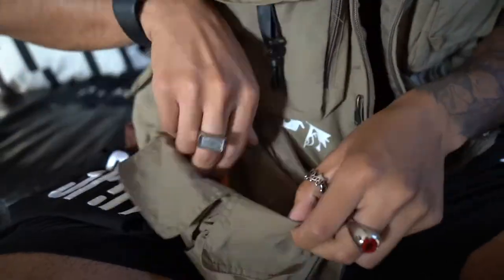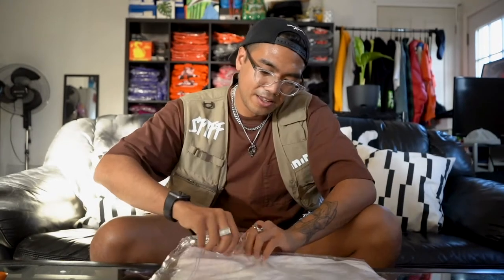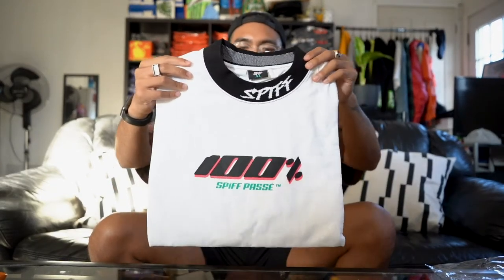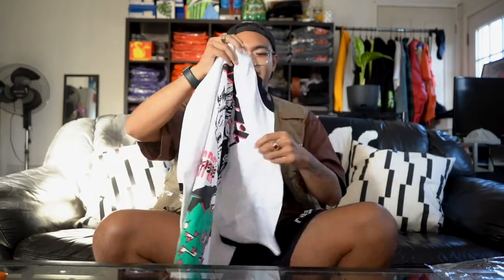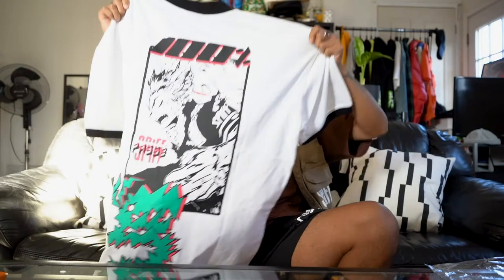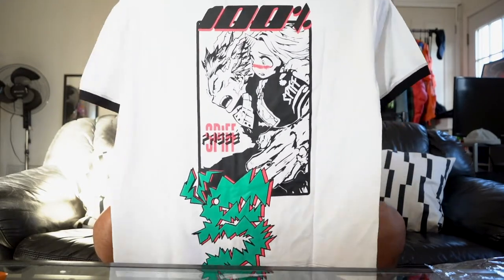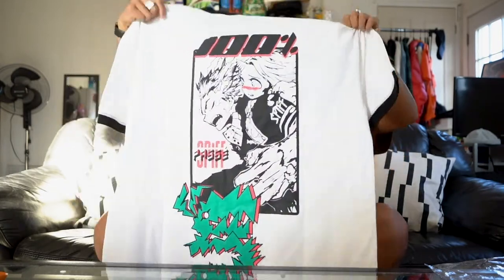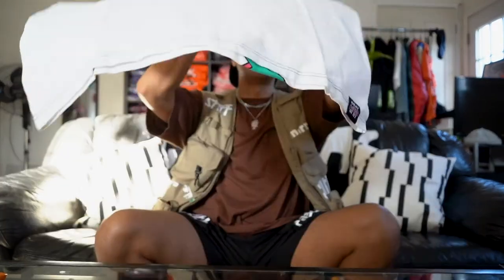DEKU 100% SNEAK PEAK | Behind the SPiFF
A way too early look at the sample 100% Deku tee we're dropping in the next collection of SPiFF gear. The tee features a mock neck collar as well as two types of printing that really make the graphic stand out.